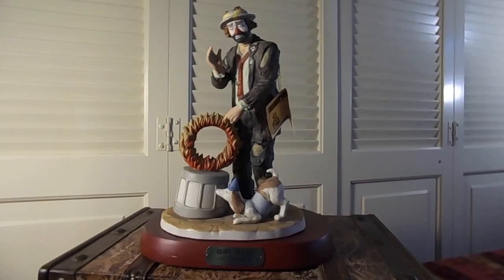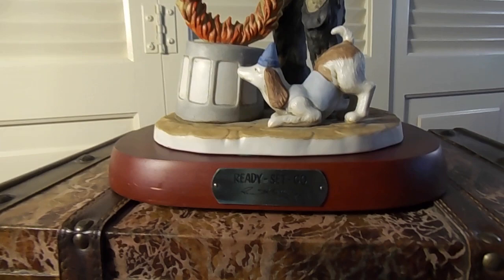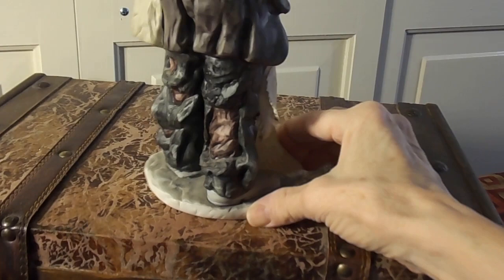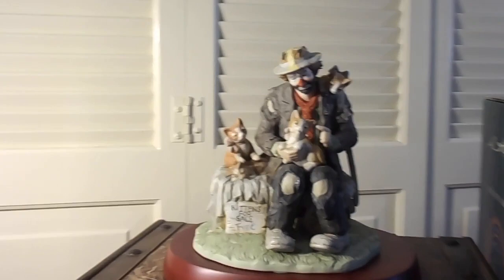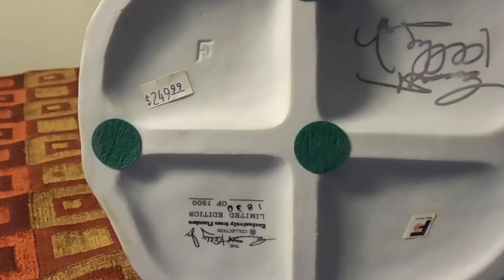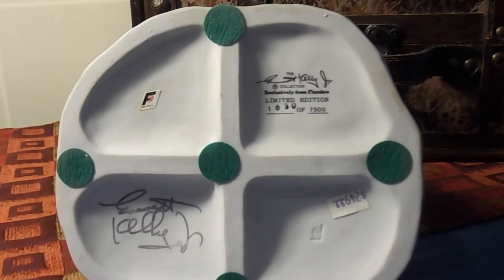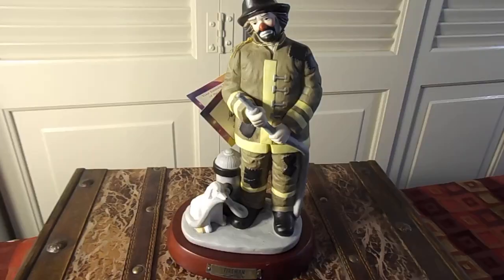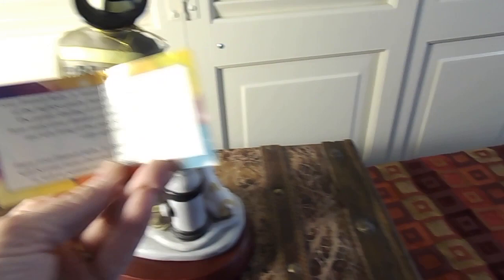Emmett Kelly Jr. Clown Figurines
Emmett Kelly Jr. Clown Figurines that I need to part with. Our children will want a few things and I'll sell the others. Now to find the easiest way to do that. A consignment shop would be ideal.

I need to research and find out what each piece is worth, what the going rates are.